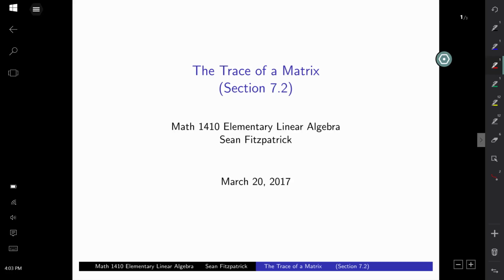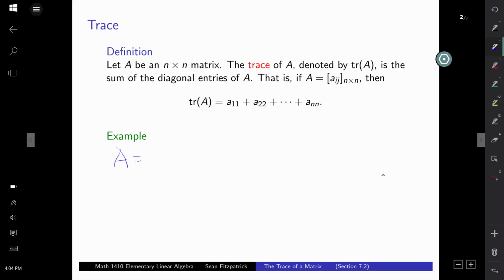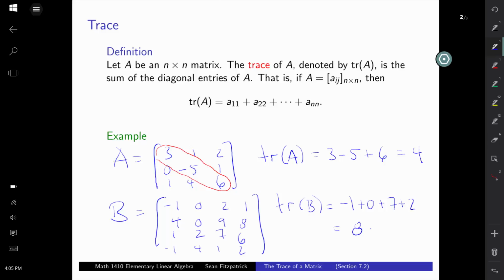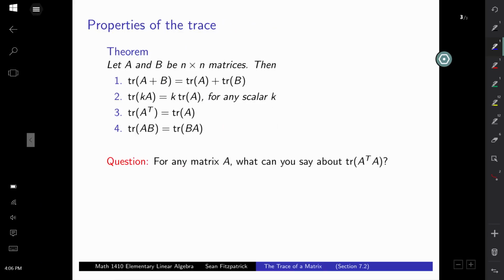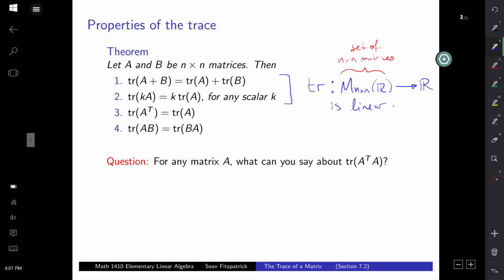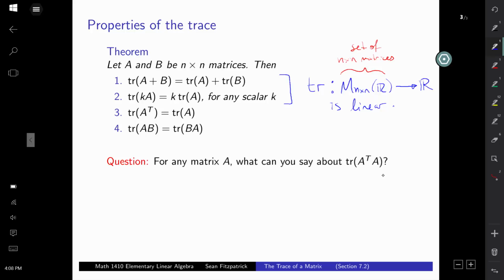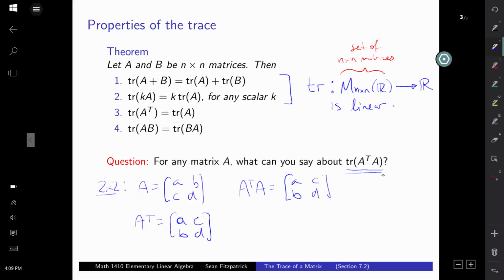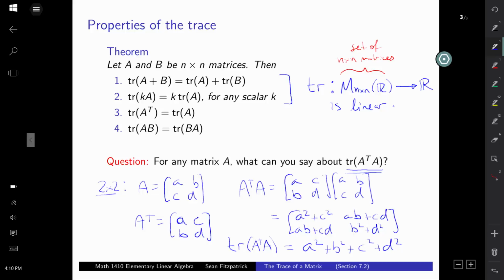Trace of a Matrix